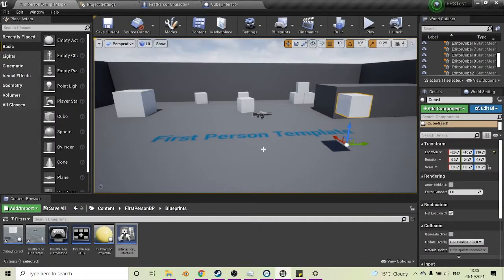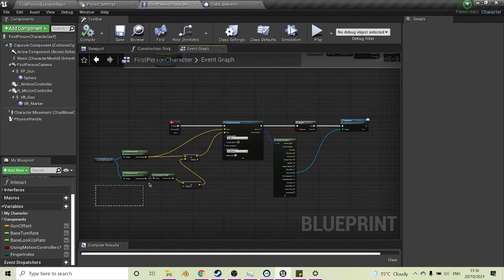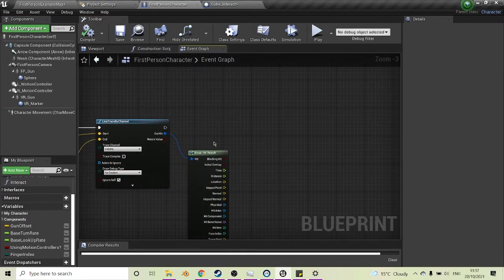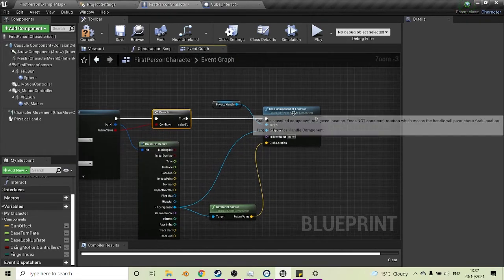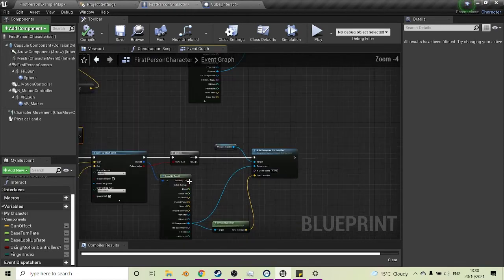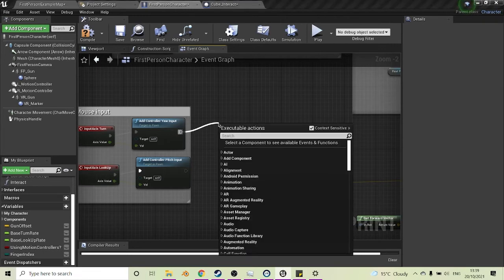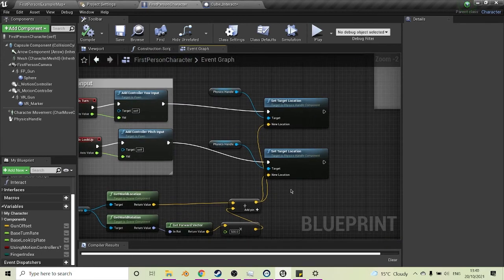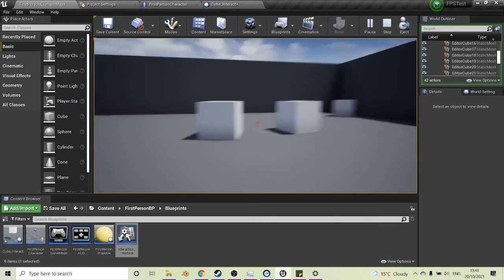UE4 Basics - Grab Physics objects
In this session we will continue on from the last two line tracing videos to create a pickup system where you can handle physics objects and carry them around.